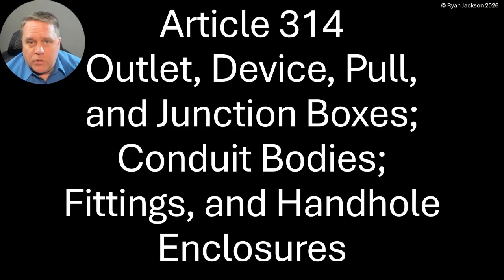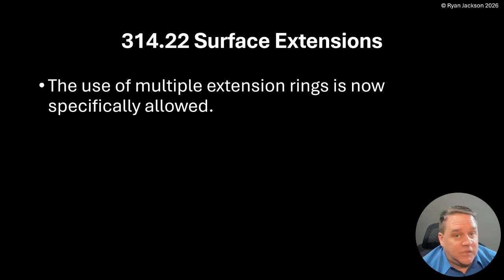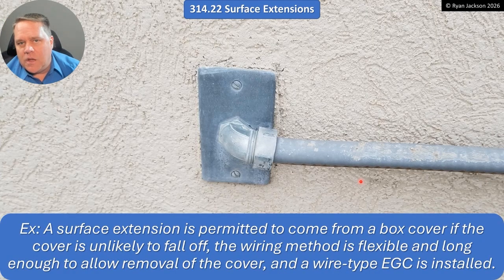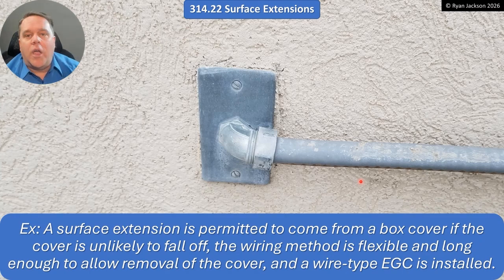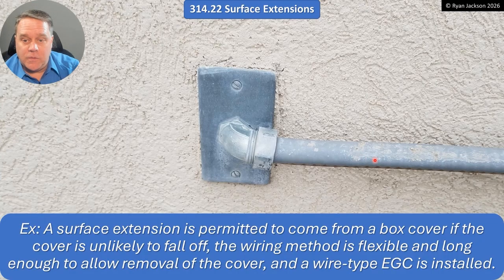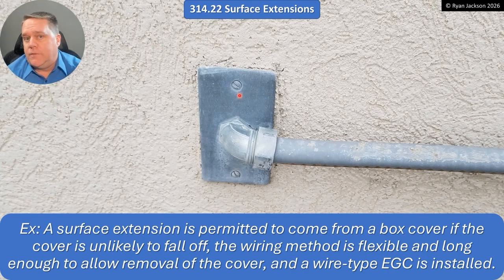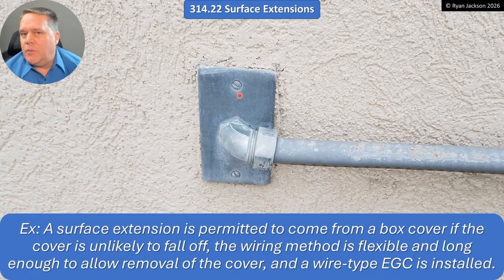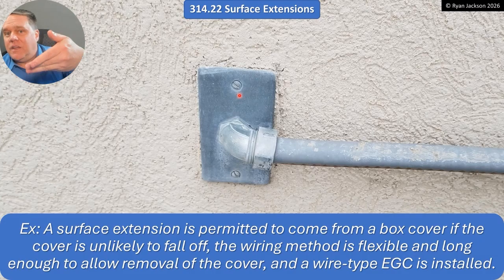100 Days of the 2026 NEC Changes Day 42: 314.22 Surface Extensions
The use of multiple extension rings is now specifically allowed.